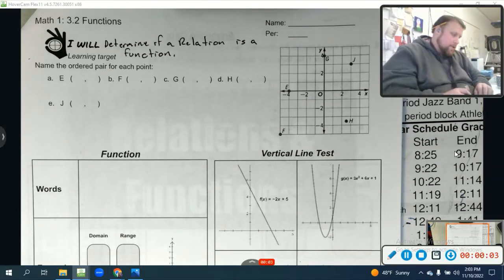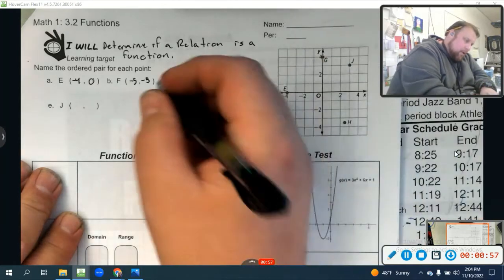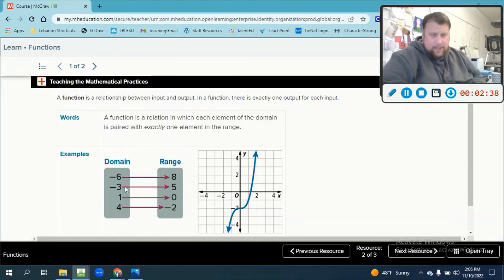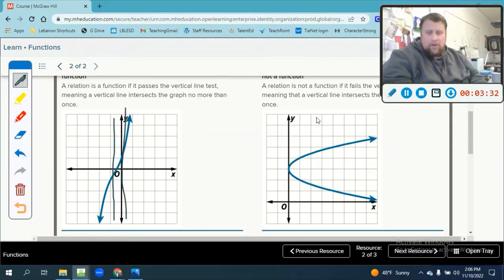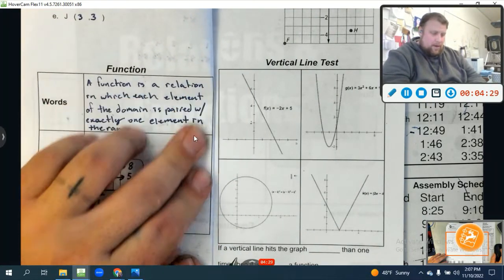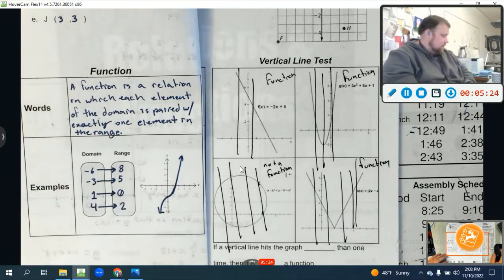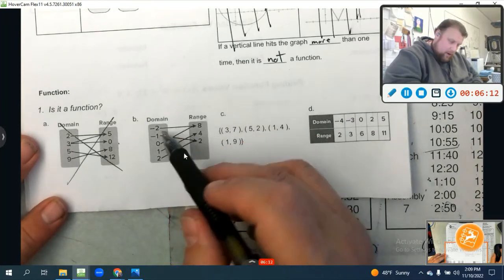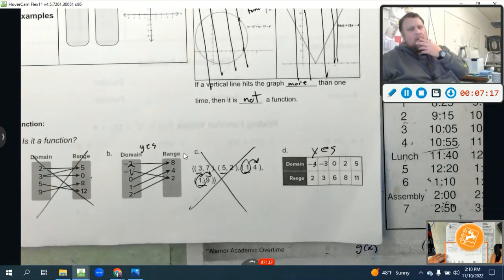Math 1: 3.2 pt. 1